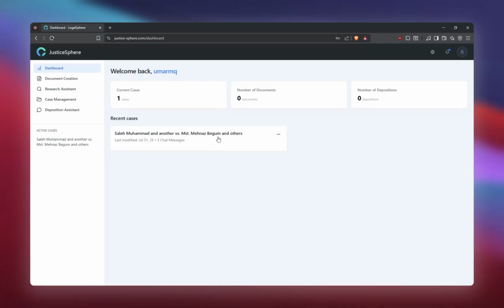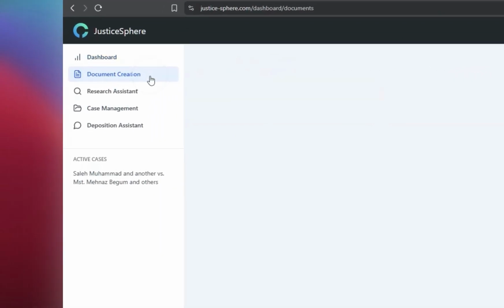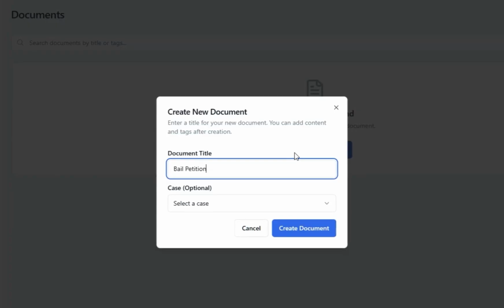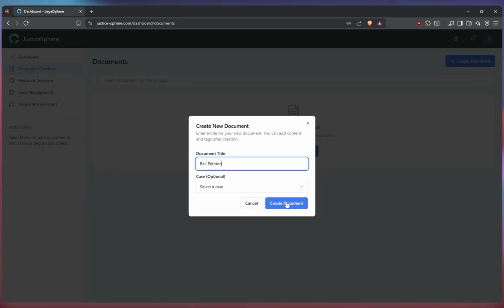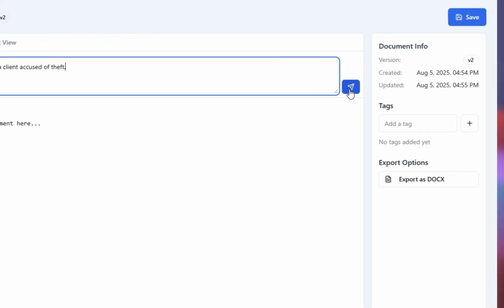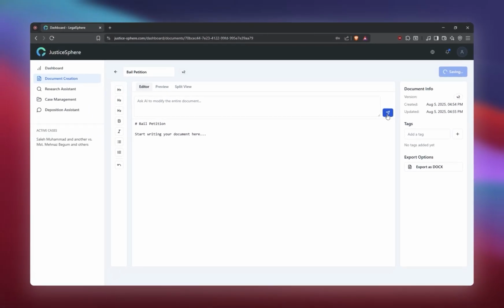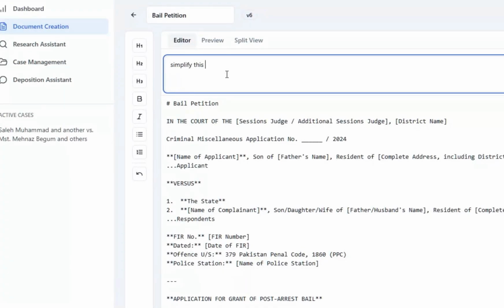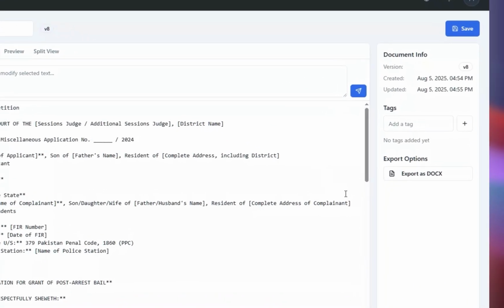JusticeSphere Tutorial – AI-Powered Legal Document Creation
Learn how to draft professional legal documents in minutes with JusticeSphere by ThreeSixtySolutions — Pakistan’s most advanced AI-powered legal platform. In this tutorial, we guide you through the Document Creation feature, showing you how to generate contracts, petitions, agreements, and other legal paperwork quickly and accurately.

JusticeSphere’s AI ensures your documents follow correct legal formats and reduces the risk of errors — saving you time and effort.